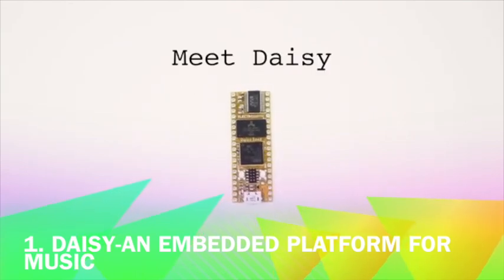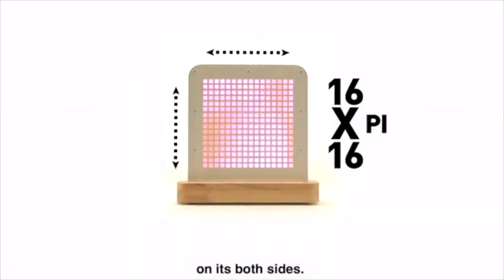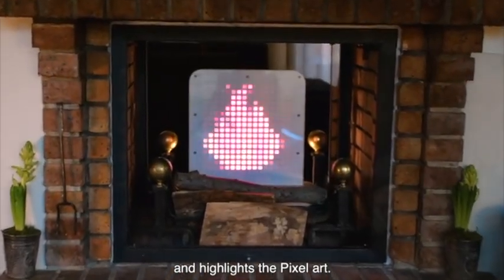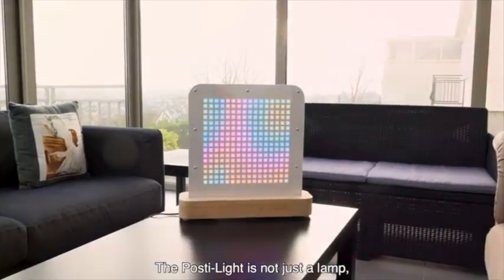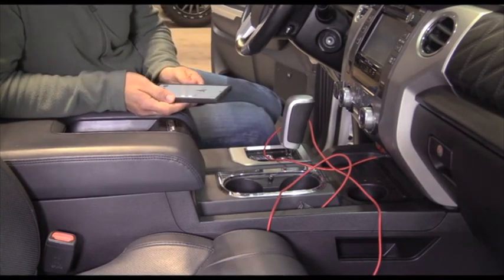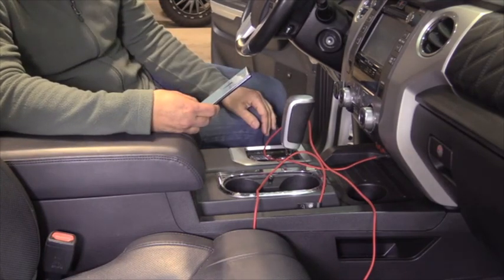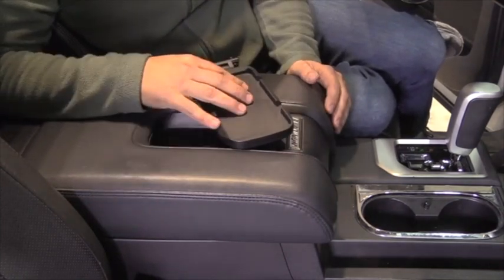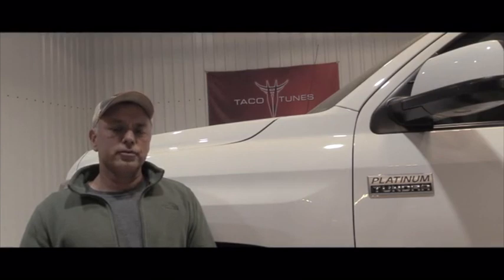Top 5 Latest DIY Electronics 2020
Credits:

1. Daisy: An Embedded Platform for Music

2. Make 100: create your own Brain Computer Interface

3. Tundra | Wireless "Flip Charger" and Phone Holder

4. Posti Light

5. The Dream of a fear

👍 Have a video Suggestion? Post it in the Comments Section.